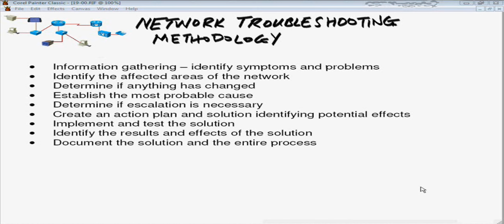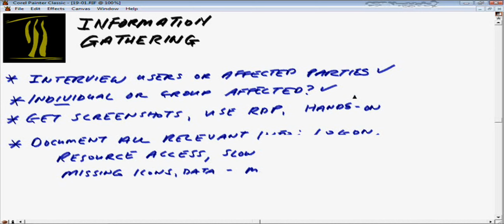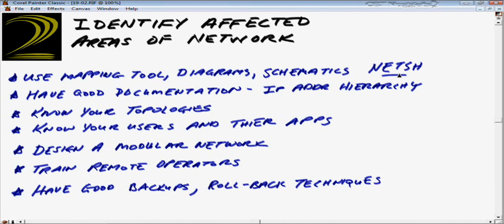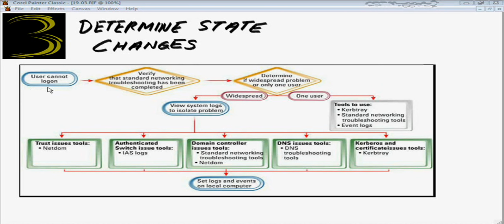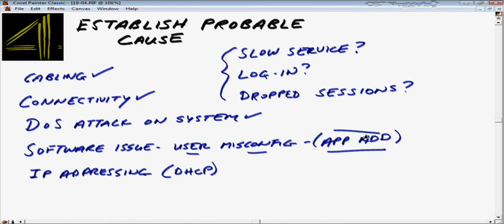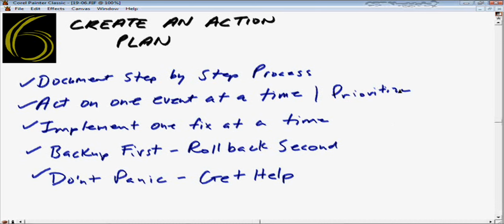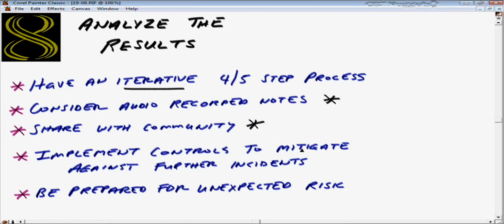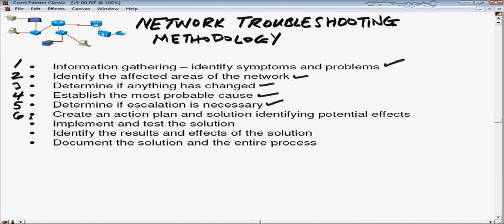Network Troubleshooting Methodologies